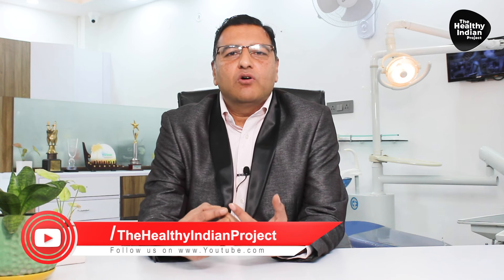Home Remedies For Wisdom Teeth Pain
When a tooth cannot reach its normal functional position, it is said to be in impaction, a pathological condition. The discomfort caused by this impaction can make daily activities difficult. This video summarises the quick fixes at home that could be helpful for an impacted wisdom tooth.

THIP Media, the media arm of The Healthy Indian Project, is a verified health information website. Our mission is to bring the most unbiased, honest, accurate, and relevant information related to health for people of India.